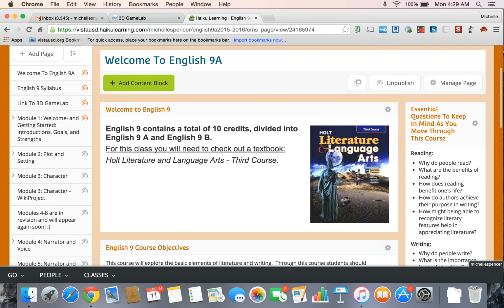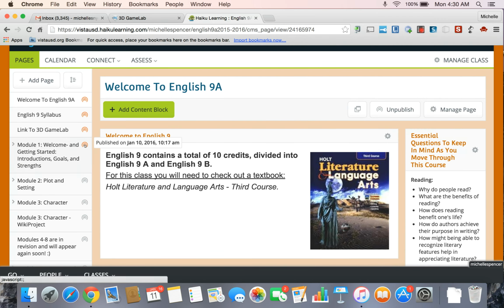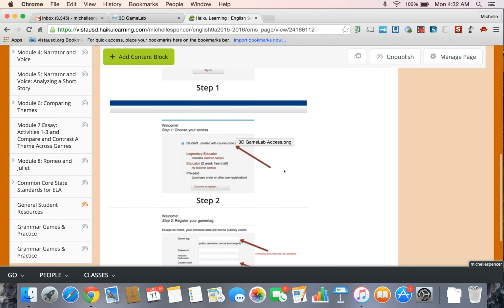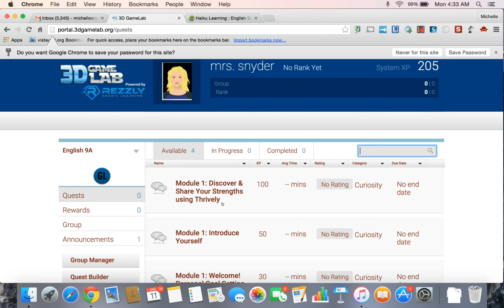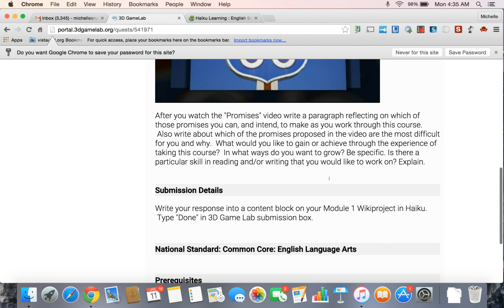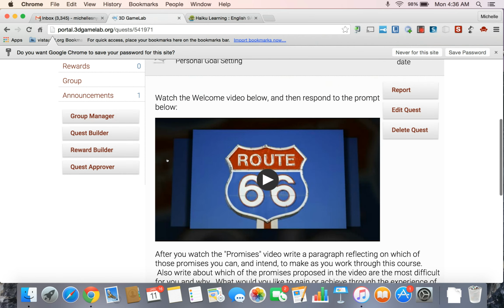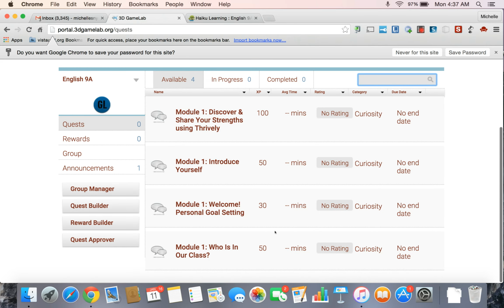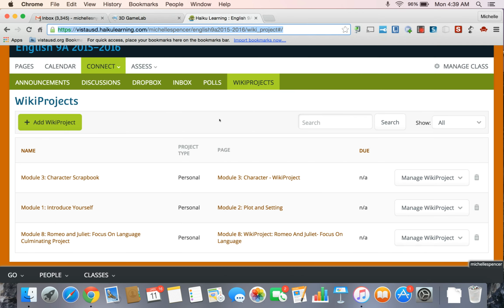English 9 Module 1 Overview